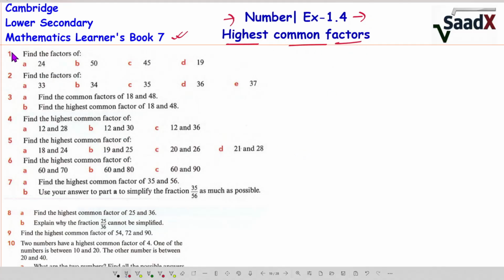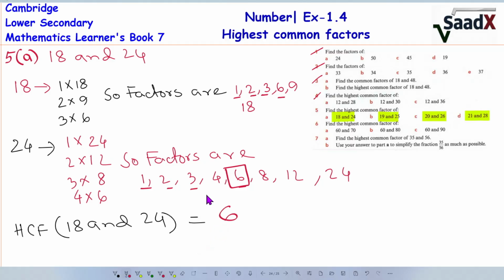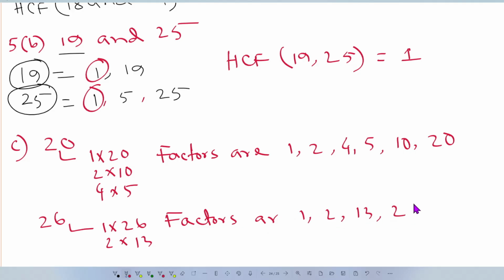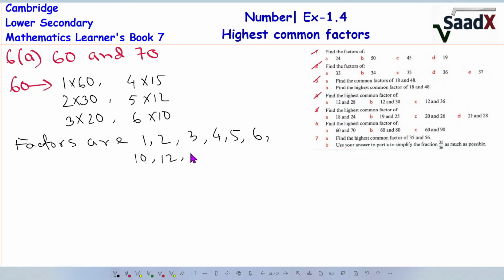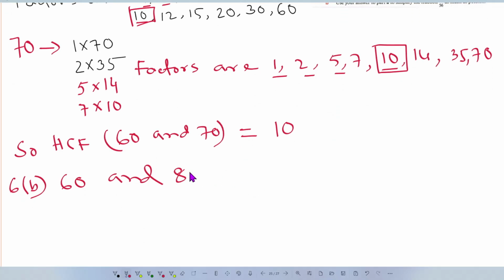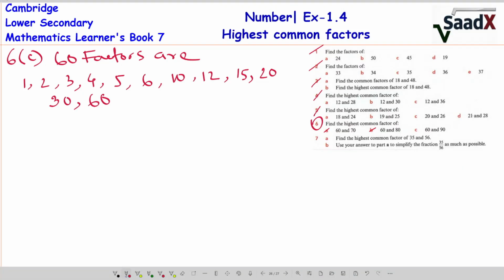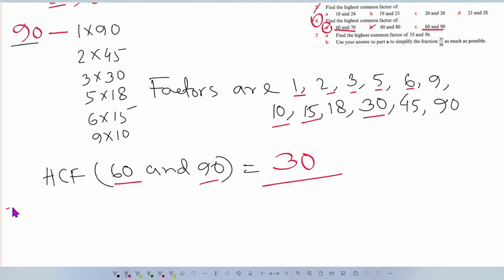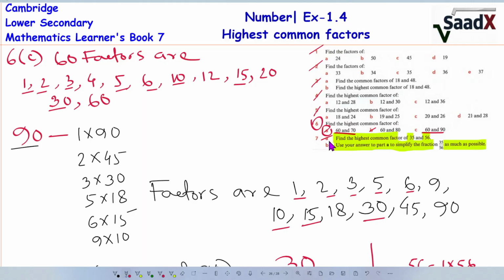Cambridge Maths Learners Book 7 | Ex-1.4 | Q5-7 | Solving HCF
Master the concepts of factors and highest common factors (HCF) with this step-by-step solution from Cambridge Lower Secondary Mathematics Learner’s Book 7, Exercise 1.4 (Questions 5 to 7).
In this lesson, you will learn:
✅ How to find factors of given numbers
✅ How to find common factors of two numbers
✅ How to determine the highest common factor (HCF)
Perfect for Cambridge Lower Secondary Stage 7, checkpoint maths preparation, and global math learners.